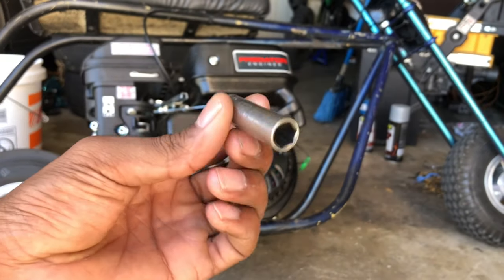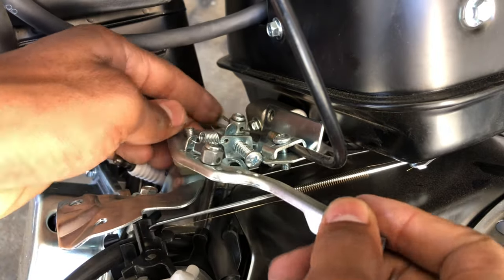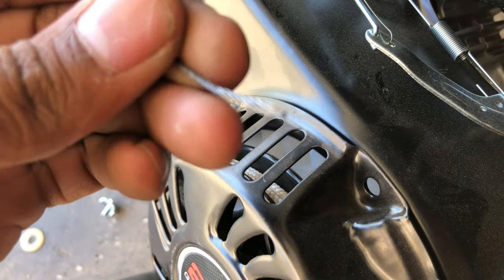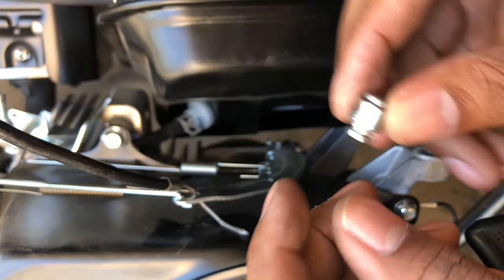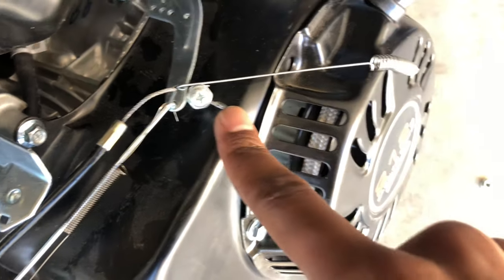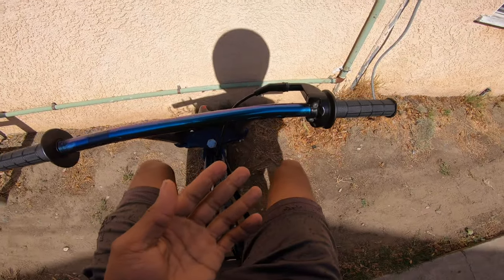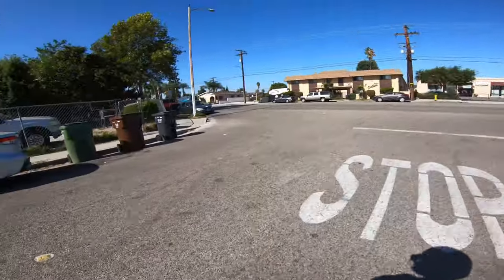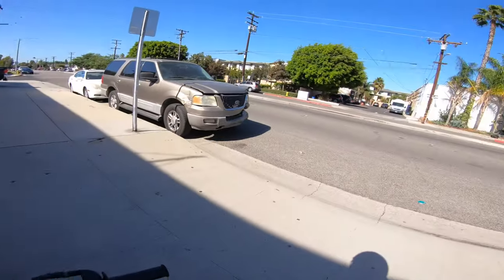How To Make A STOCK 212 Predator FASTER FOR FREE!